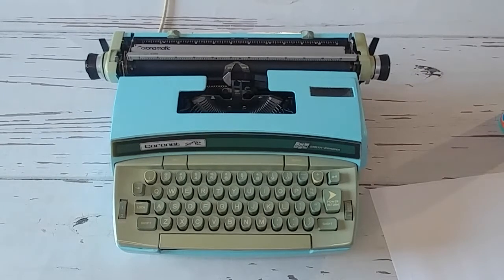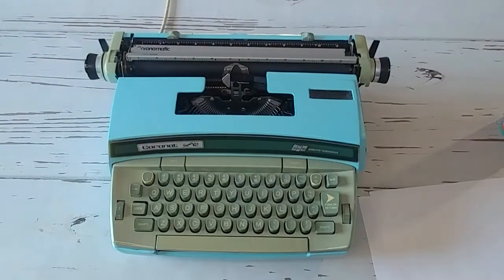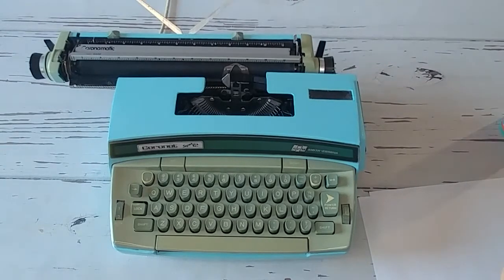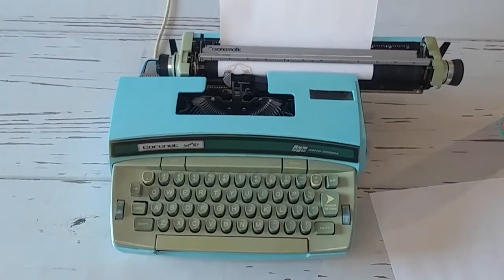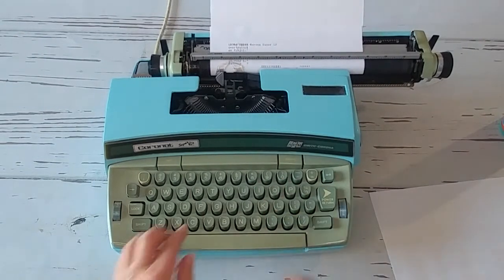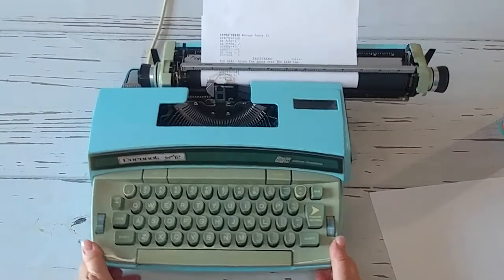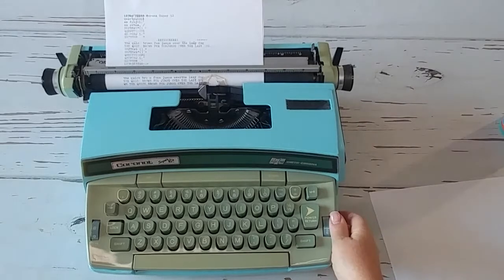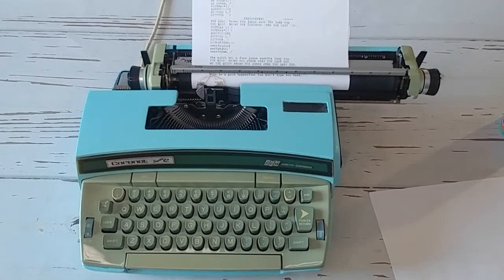1960s Smith Corona Coronet Super 12 Coronomatic Vintage Typewriter Tutorial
THIS IS A SPECIFIC PRODUCT DEMO. Not intended to be the best example of a 60s Coronet Super 12. ;)